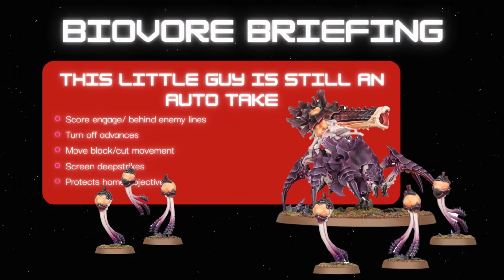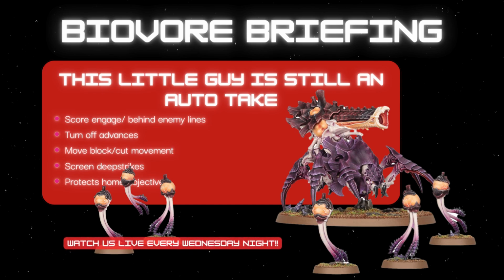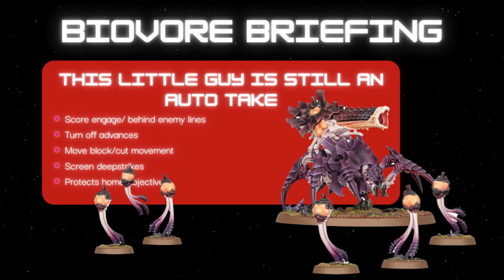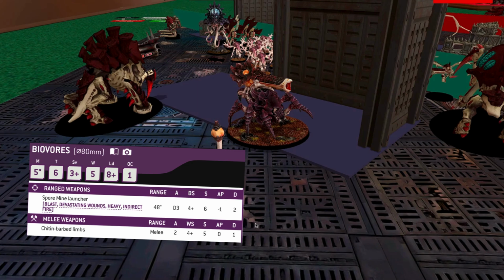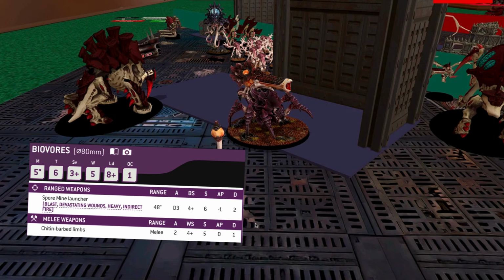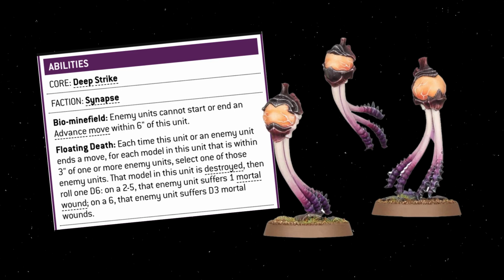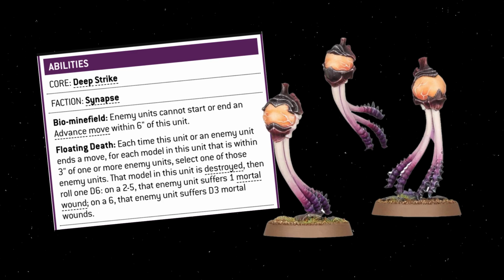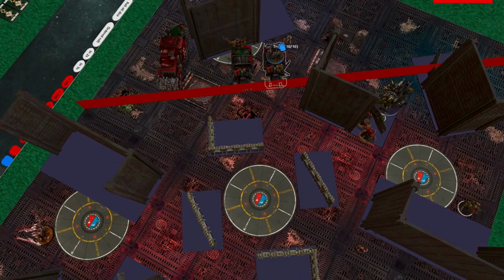Tyranid Tactics: Biovore Briefing!